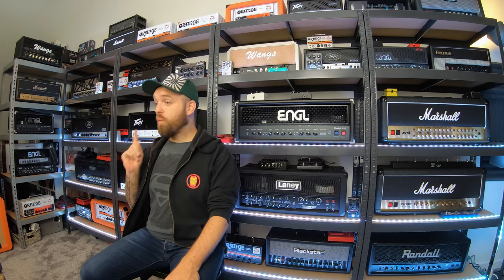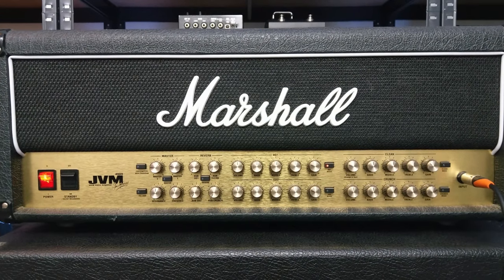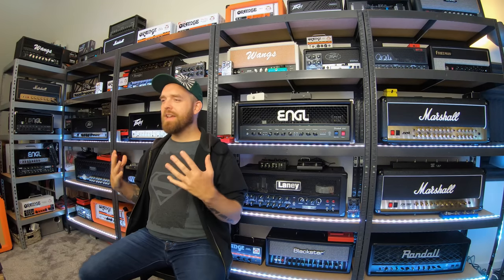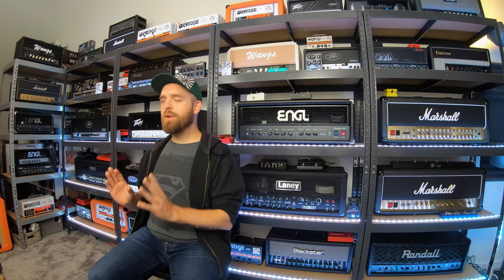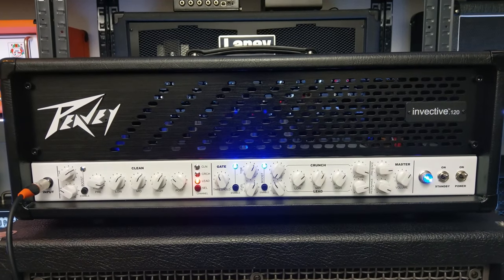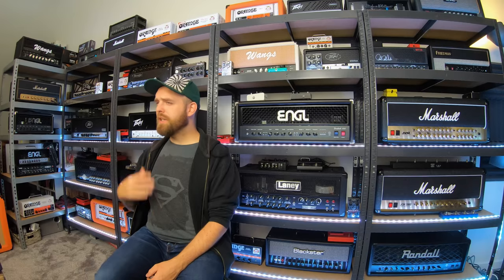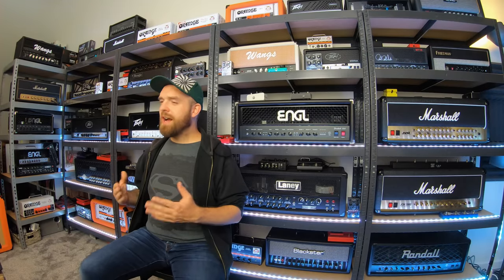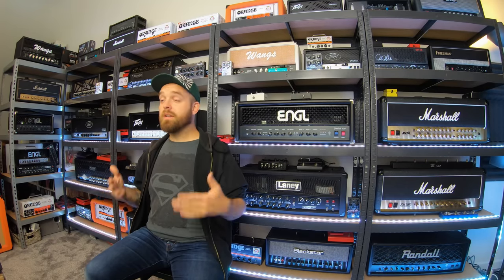HIGH-GAIN Amplifier Shootout! (Mesa, Marshall, Orange, Peavey, ENGL & Randall)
Timecodes:
00:00 Introduction, details and signal-flow etc.
03:29 Marshall JVM410H
05:01 Marshall JVM410H ISOLATED
06:16 Mesa Boogie Dual Rectifier
07:45 Mesa Boogie Dual Rectifier ISOLATED
09:08 ENGL Fireball 100
10:37 ENGL Fireball 100 ISOLATED
12:10 Orange Rockerverb 50 MKIII
13:38 Orange Rockerverb 50 MKIII ISOLATED
15:12 Peavey Invective 120
16:40 Peavey Invective 120 ISOLATED
17:51 Randall Diavlo 100
19:19 Randall Diavlo 100 ISOLATED
20:02 ISOLATED A/B Back to back comparison
23:24 ISOLATED A/B Back to back comparison same cab
25:59 Conclusion

In this video I just used one guitar and one style, so one tone per amp. The guitar is my ESP LTD NW-44 Neil Westfall (Bareknuckle Aftermath).

The amps featured:

- Marshall JVM410H
- Mesa Boogie Dual Rectifier
- ENGL Fireball 100
- Orange Rockerverb 50 MKIII
- Peavey Invective 120 (modded 5150 / 6505)
- Randall Diavlo 100

The signal chain:

- ESP LTD NW-44
- Amp Heads
- RedSeven Amplification Amp Central Reactive Load
- York Audio Impulse Responses
- Cubase 11 (Steven Slate Drums 5.5)